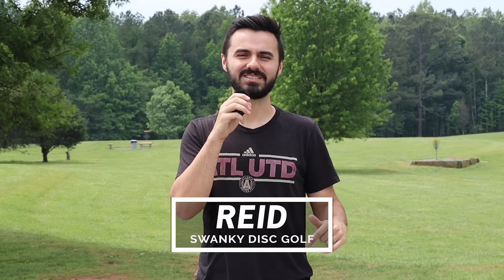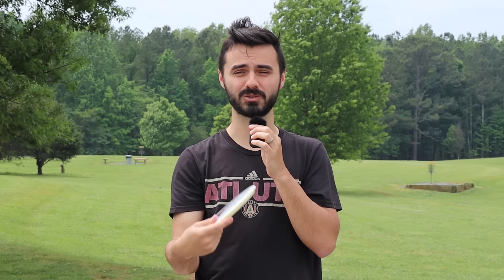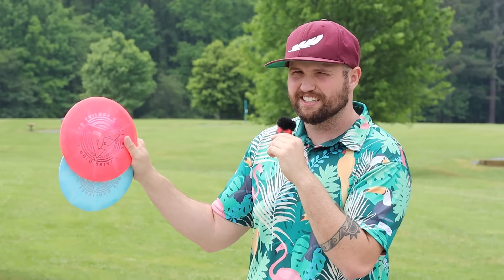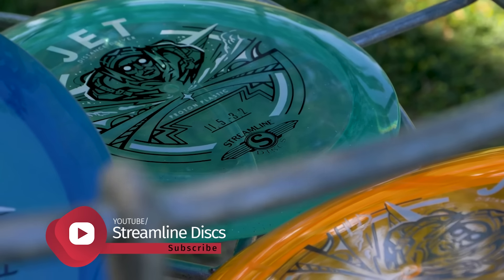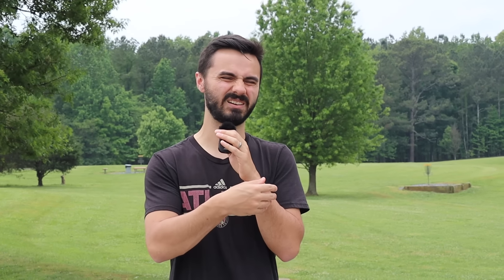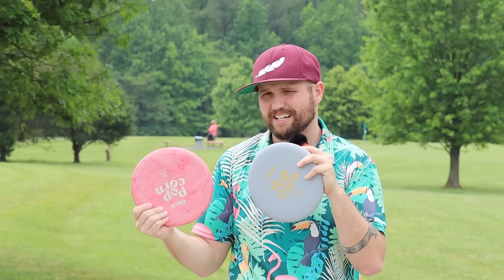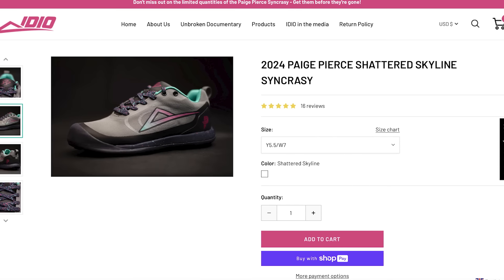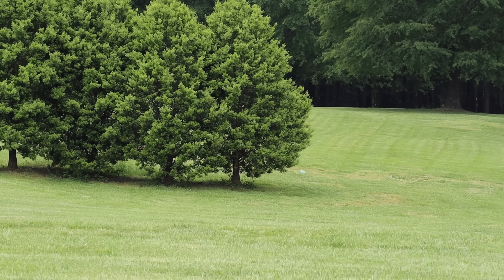Top 5 Underrated Discs for Amateur Disc Golfers!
We're counting down some of the most underrated discs for intermediate disc golfers!